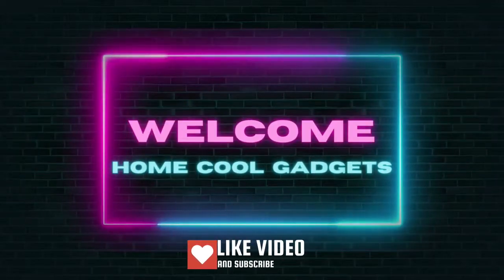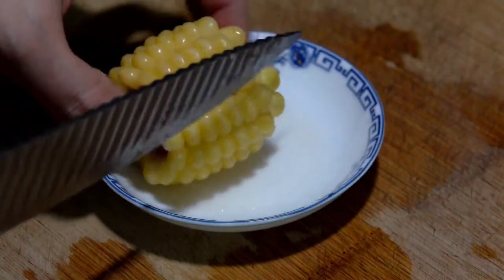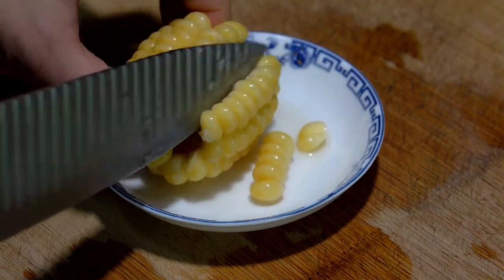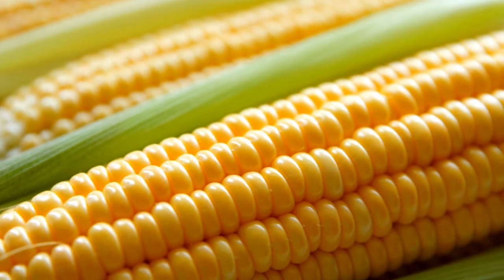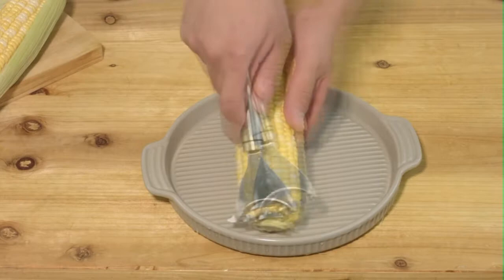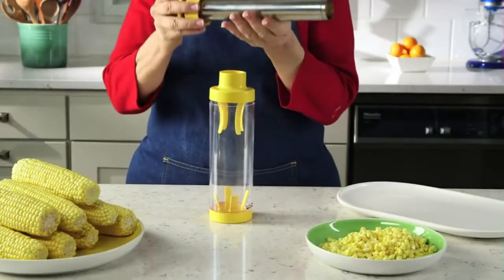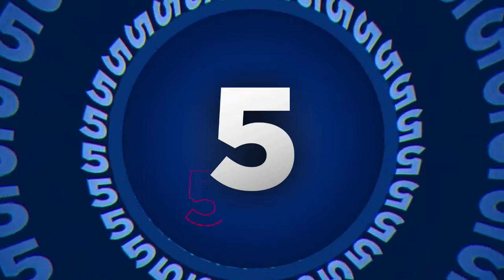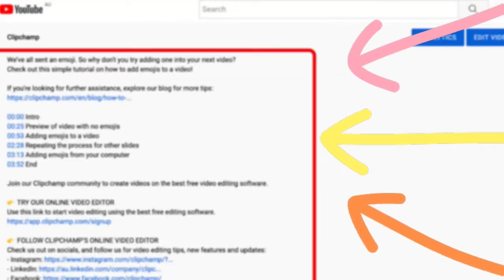Best Top 5 Corn Cob Stripper | Corn Peeler And Remover In 2022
Here Is The List Of Corn Cob Stripper 👇 :

Number 1
Number 2
Number 3
Number 4
Number 5

00:00 Introduction
00:41 4in 1 Stainless Steel Corn Peeler
01:13 Choxila Corn Stripper
02:14 Aren's Magic Corn Peeler
02:56 Chef'n Cob Corn Stripper
03:46 Magic Corn stripper for corn